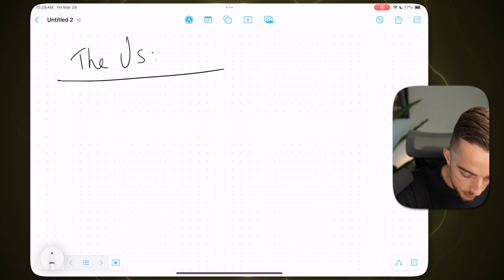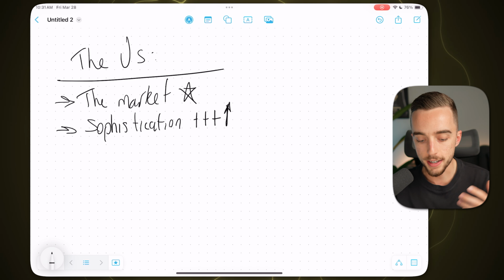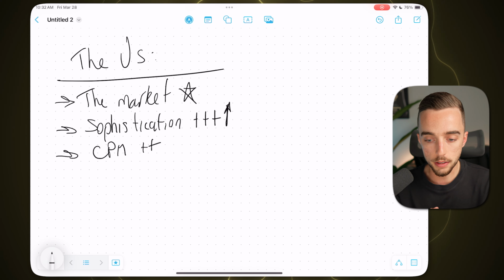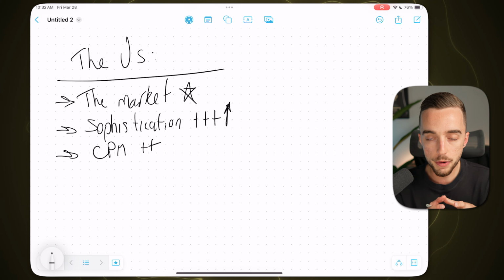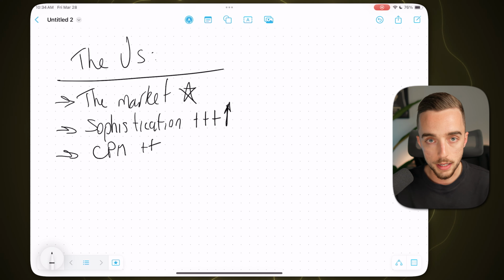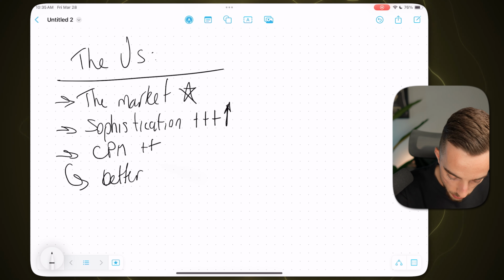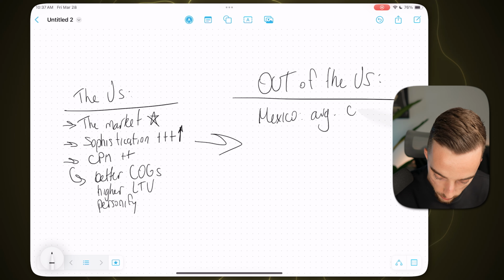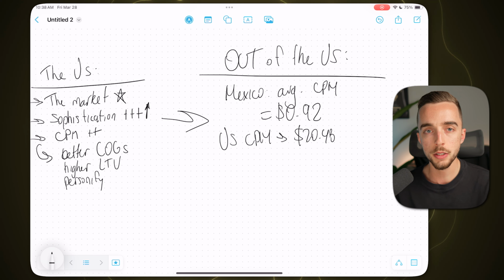Watch This If You Want To 3X ROAS (By Leaving The US Bubble)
In this video I reveal a simple but powerful strategy to 3x your ROAS by expanding beyond the oversaturated US ad market.

I explain why the US is one of the most expensive and competitive places to advertise and how shifting to international markets can yield significantly lower CPMs and better profitability.

You’ll see real-world examples of brands scaling in non-US markets and how you can apply the same strategy to your e-commerce, info product, or SaaS business.